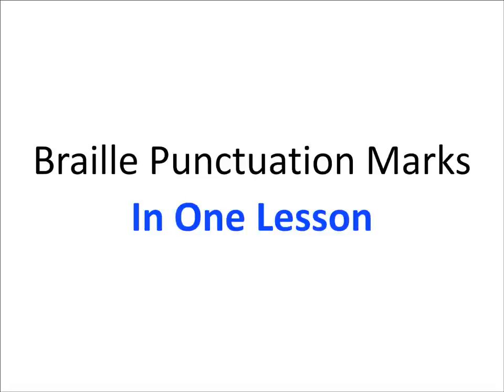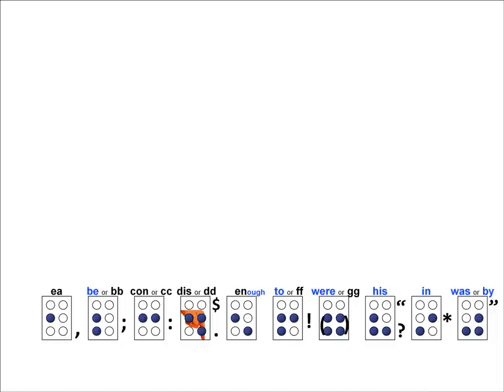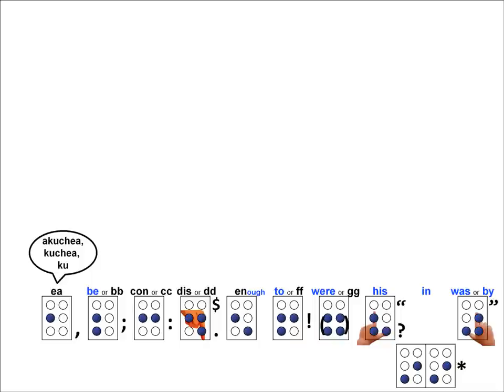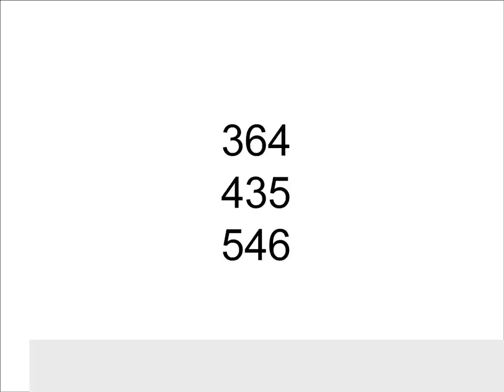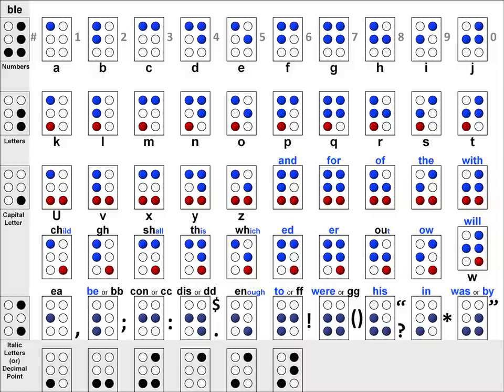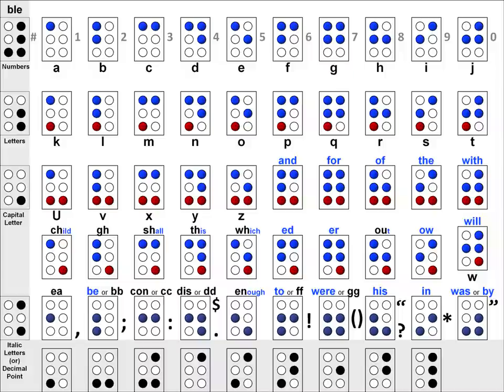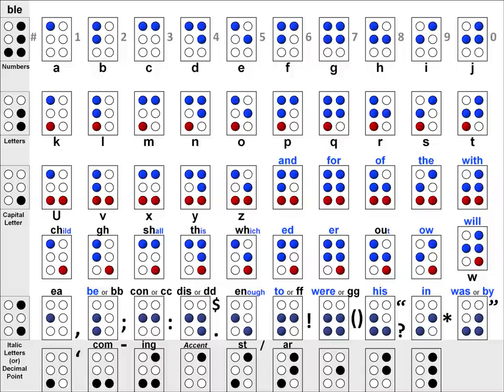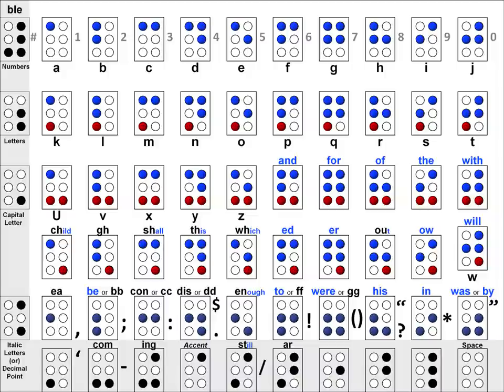Grade 2 Braille [3/7] - Punctuation Marks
We explore the braille cells that represent punctuation marks. Punctuation marks are used in both Grade 1 Uncontracted Braille and Grade 2 Contracted Braille.

Print a cheat sheet to help you learn these cells at this link (links to Google Docs)

(This video applies to braille used in the United States.)